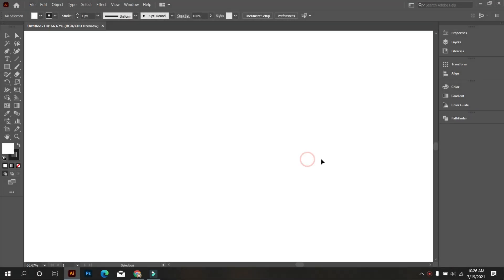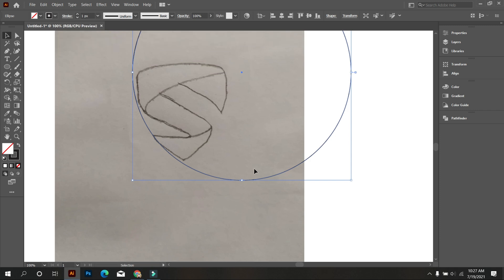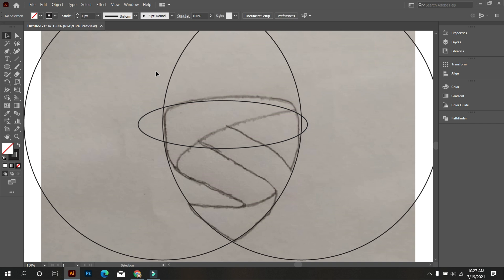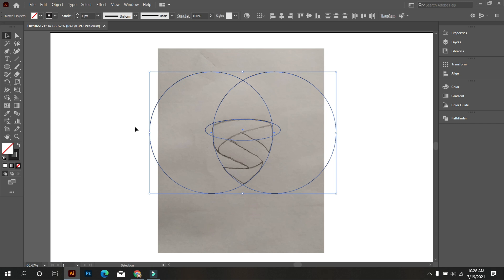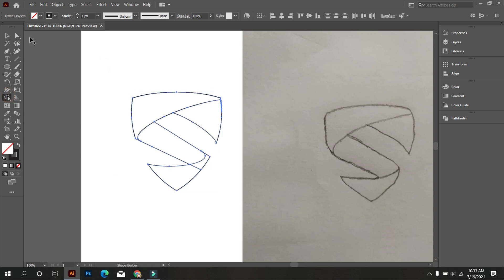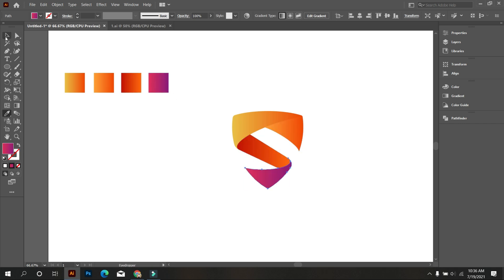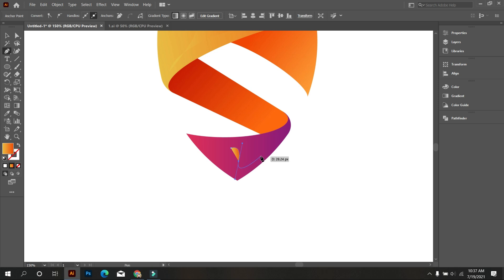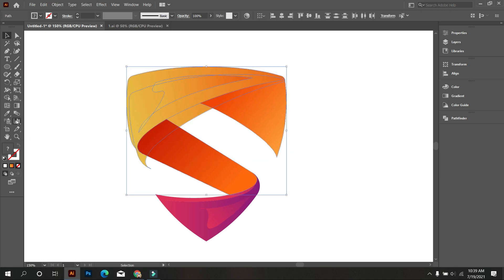The Modern Logo Design Process From Sketch To Finish | Adobe Illustrator Tutorials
The Modern Logo Design Process From Sketch To Finished | Adobe Illustrator Tutorials

In today’s Tutorial, I will show you how to design a modern logo.